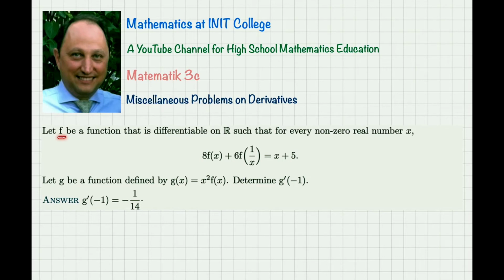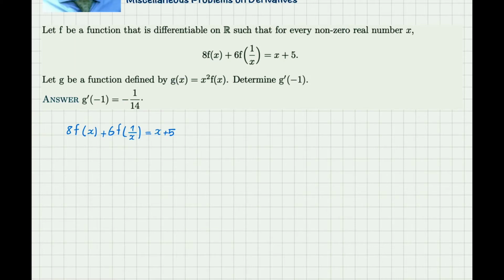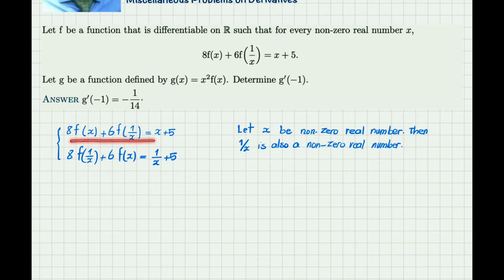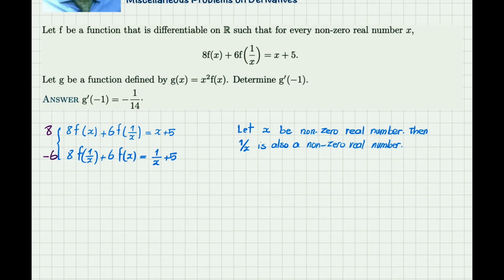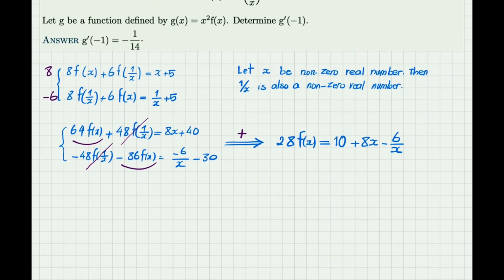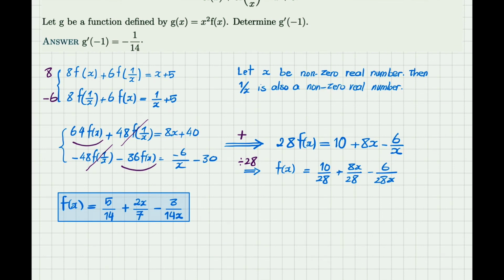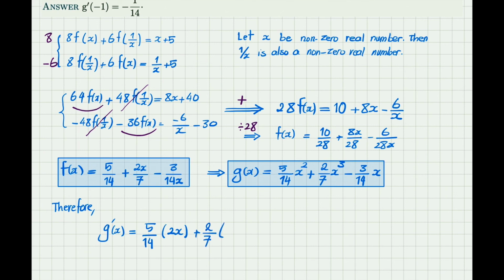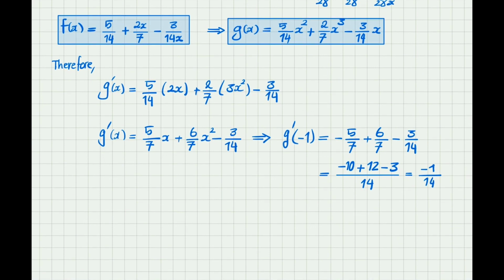Miscellaneous Problems on Derivatives, Problem 5